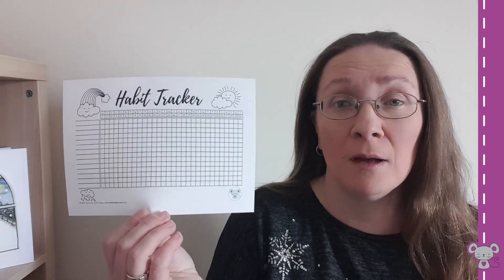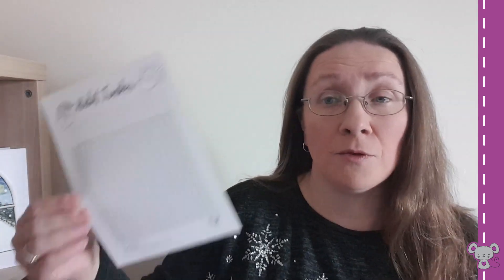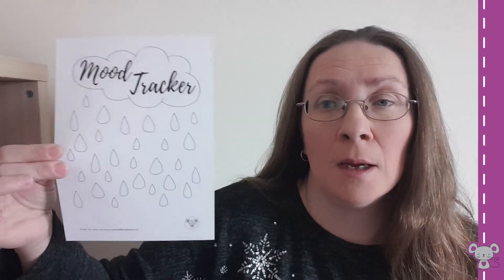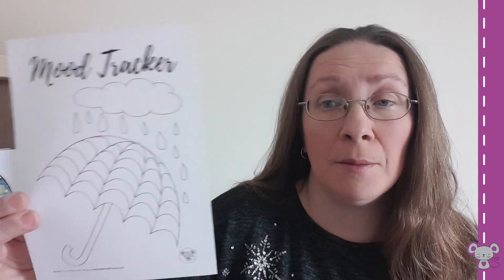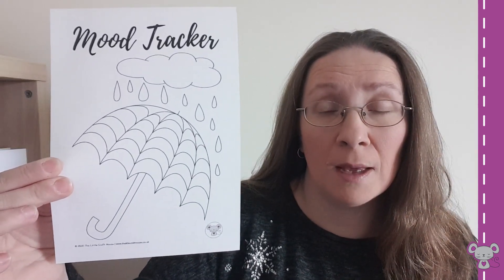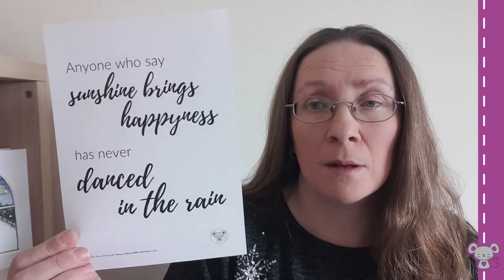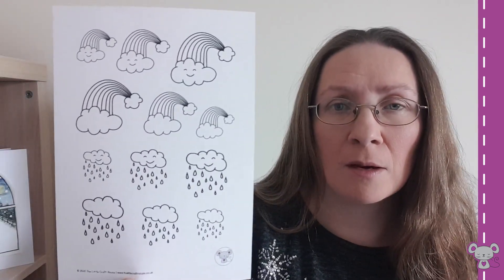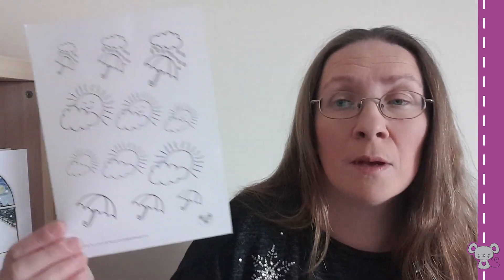BULLET JOURNAL PRINTABLES | Rainbow & Shower Theme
A quick walk-through of the Rainbow & Shower Theme Printables now available in the shop.

Start your own Bullet Journal!